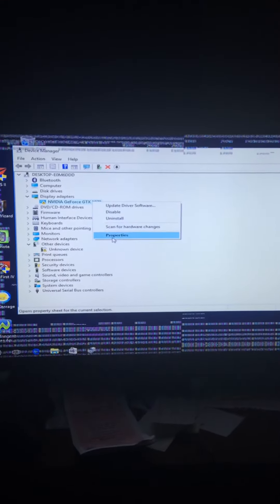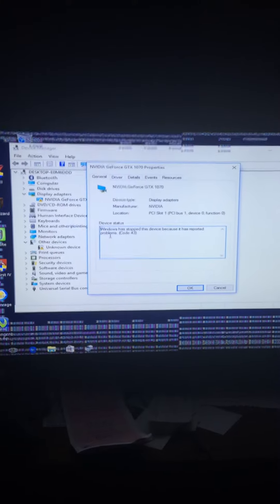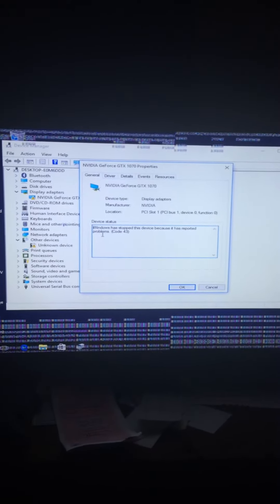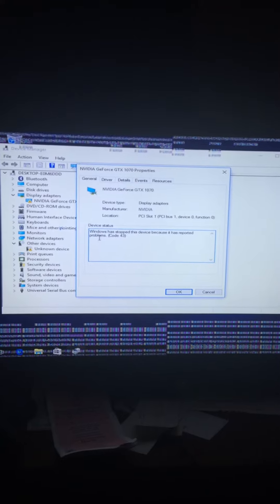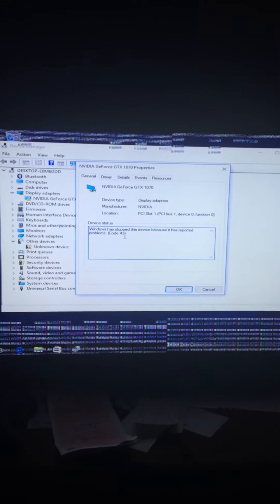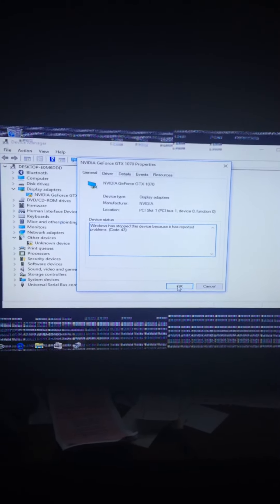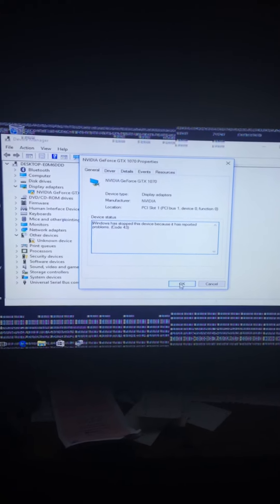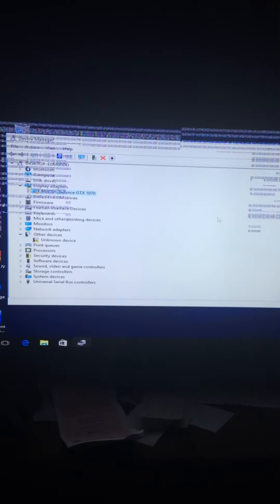Asus g20cb with nvidia GeForce gtx 1070 artifact issues code 43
This is what I am left with after a crash while playing playerunknowns battlegrounds.
Gpu was at 79 deg c, and about 65% load

Rig: 3 weeks old, less than 150 hours
Asus g20cb
16gb ram (8gbx2 ddr4)

I am at a loss here. I'm beginning to think it is hardware related, but all temps were considered safe at the time of crash.